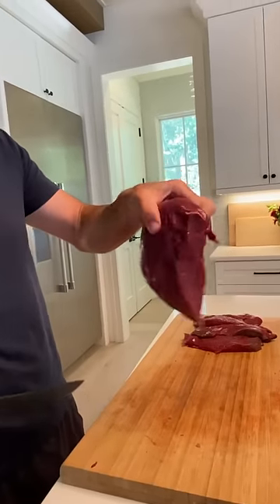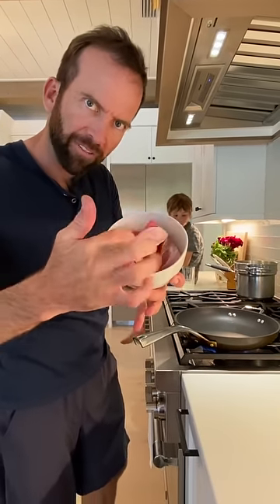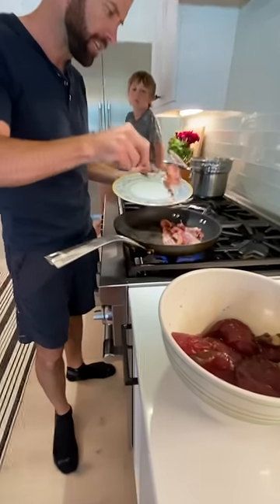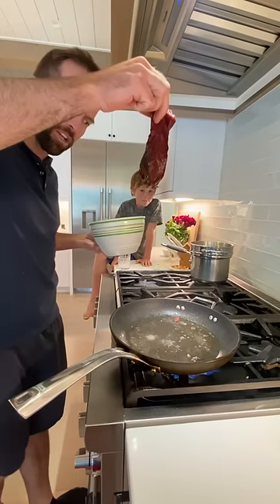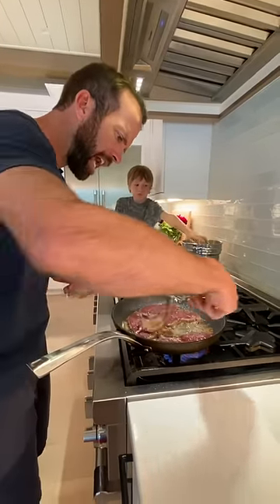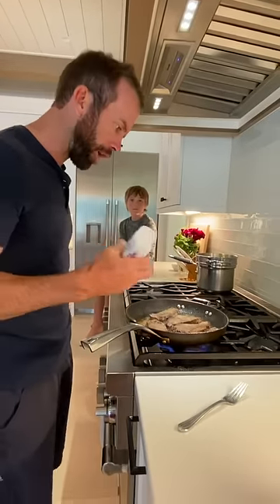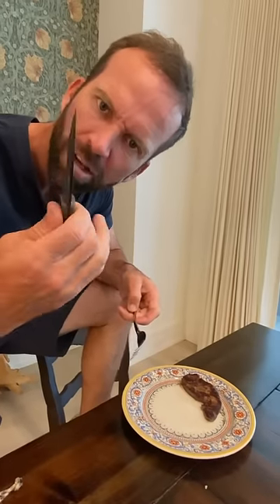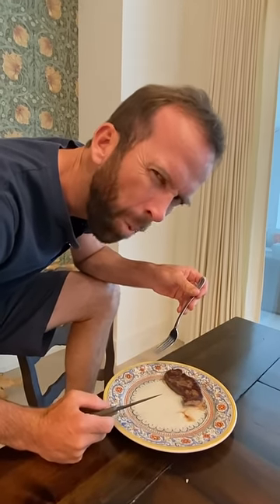You haven’t had DEER STEAK like this before!